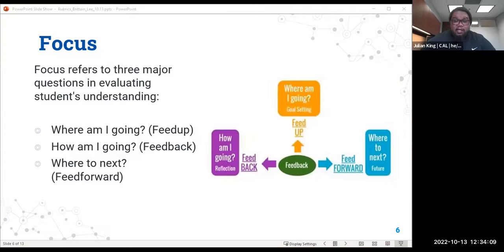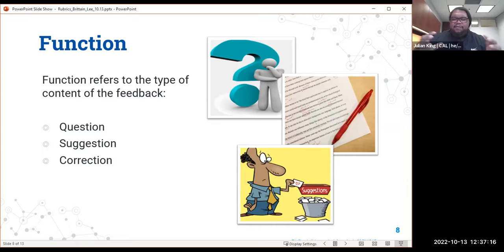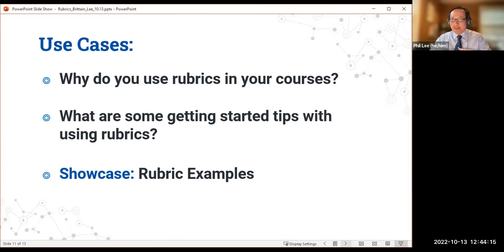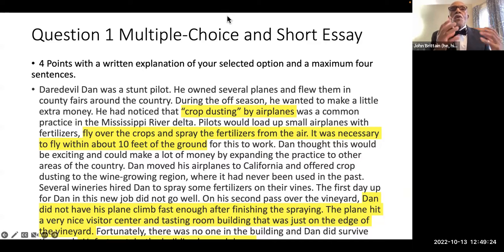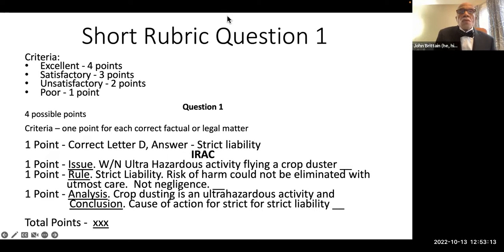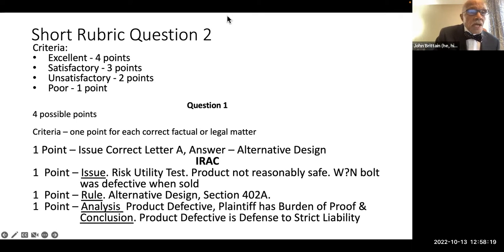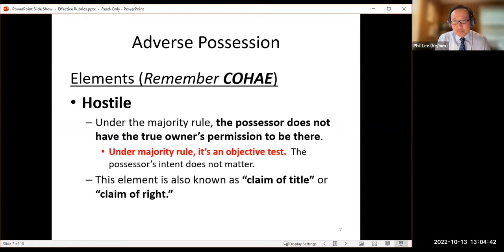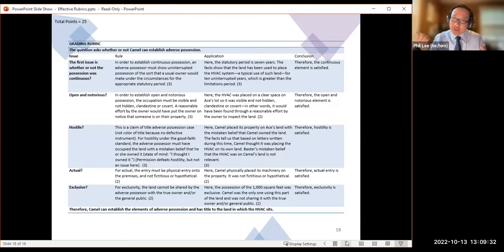Learning Science Series: Creating and Using Effective Rubrics - Oct. 13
Learning Science Series: Creating and Using Effective Rubrics
with Professor John C. Brittain and Professor Philip Lee, David A. Clarke School of Law
Thursday, Oct 13th at 12:30 – 1:30 p.m.

Workshop Objectives:
- Learn & Network with other faculty and ask questions.